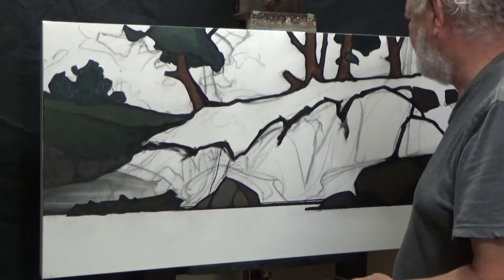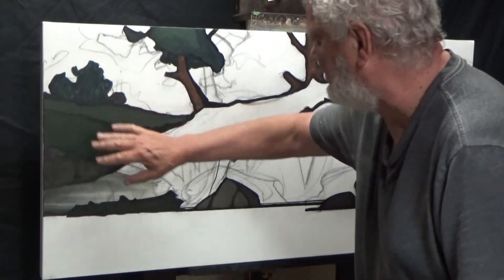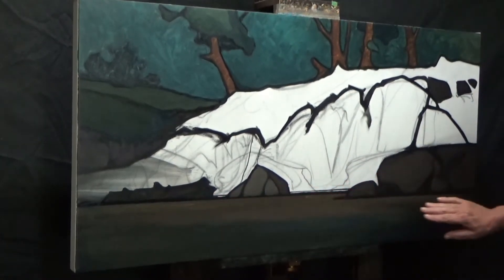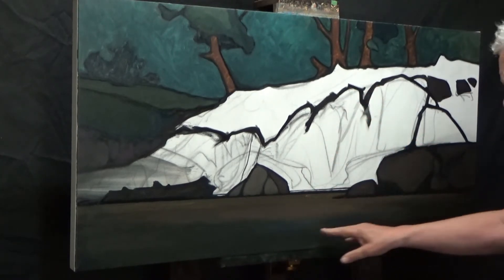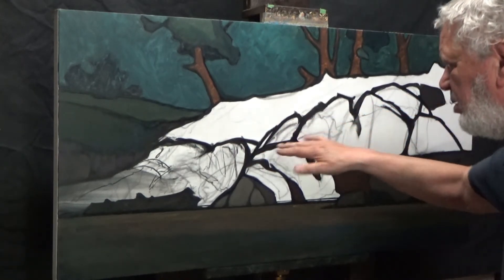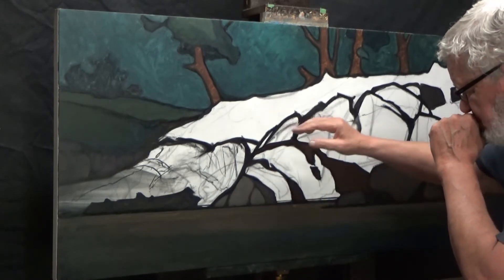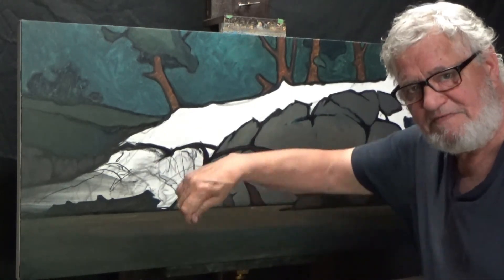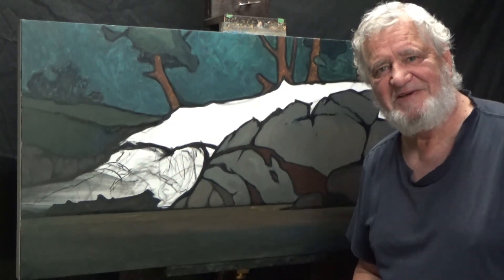Establishing Colors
Washing in the general hues today. Hope you enjoy!